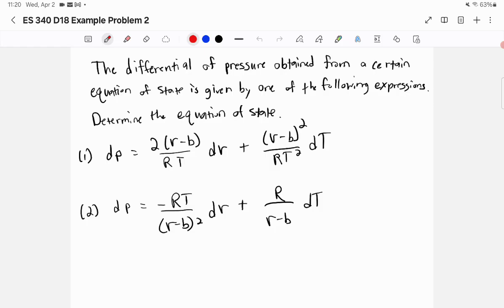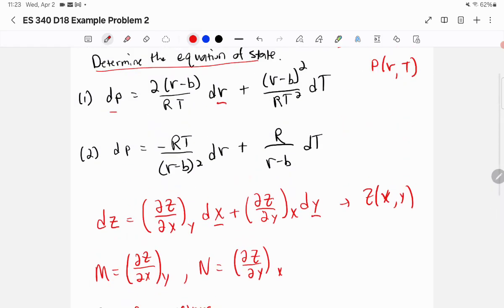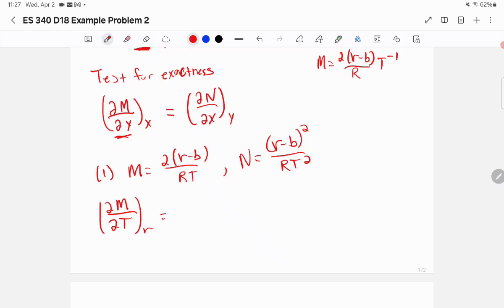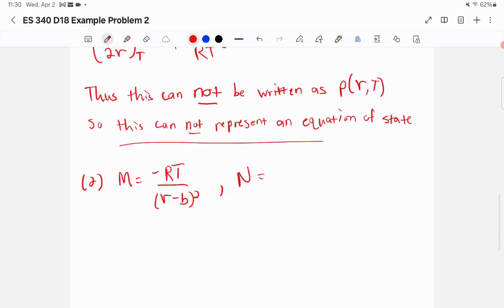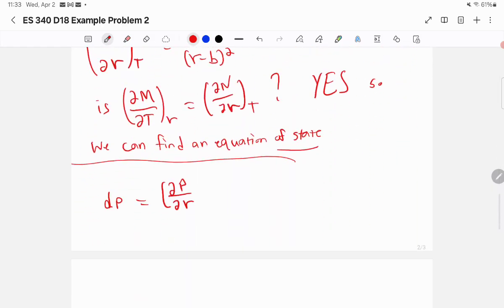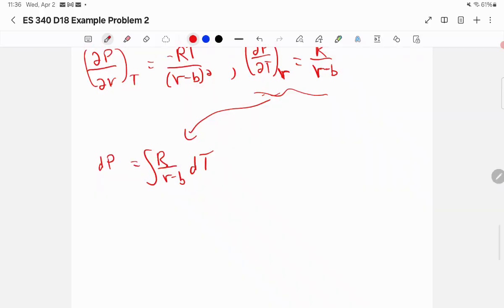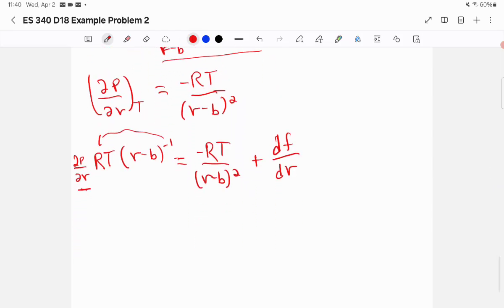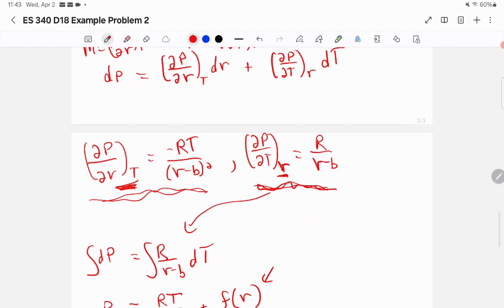ES 340 D18 Example Problem 2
We discuss an example problem using the exact differentials and finding the equations of state..